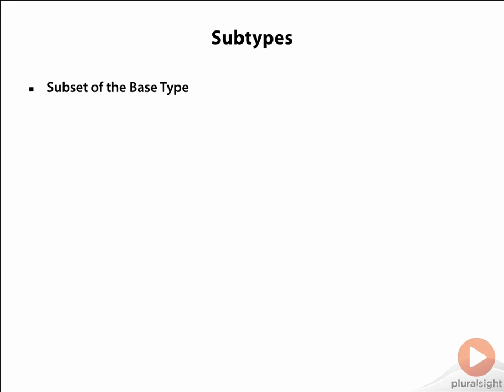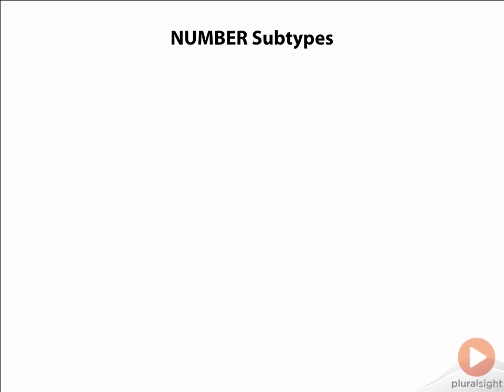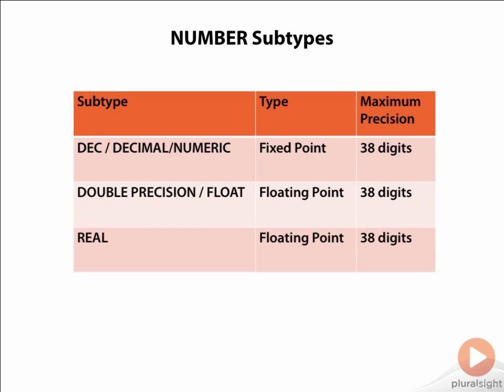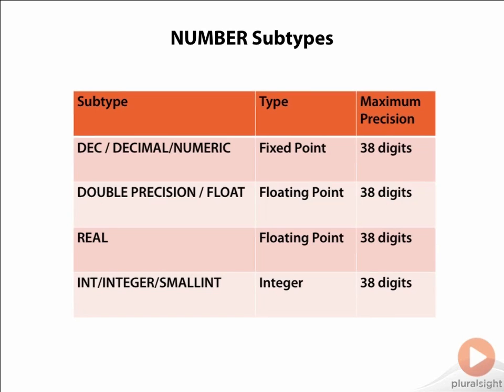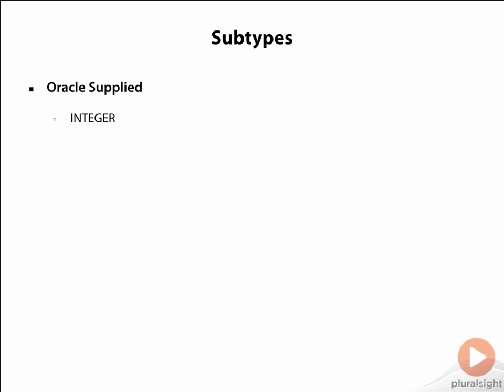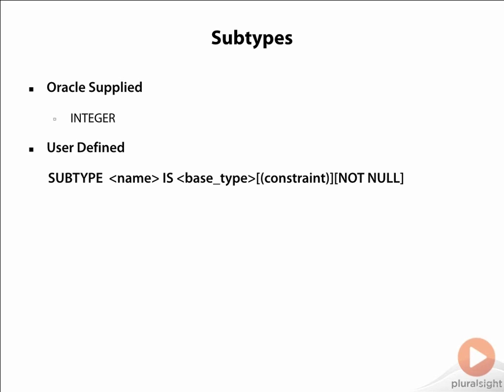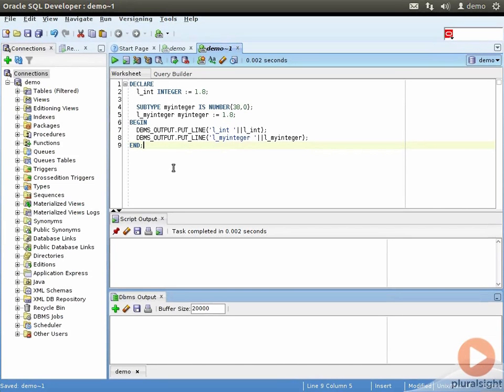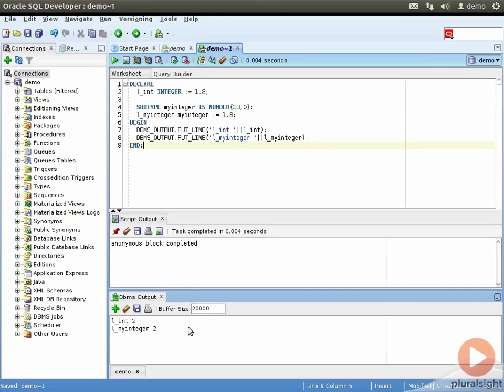05 Subtypes in PL SQL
Oracle PL/SQL Tutorial - A Comprehensive Training Course